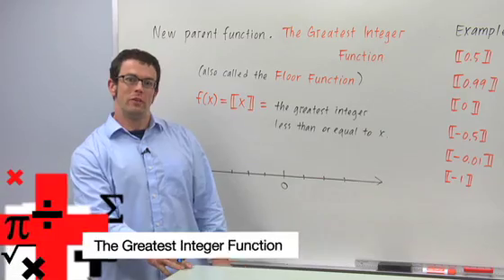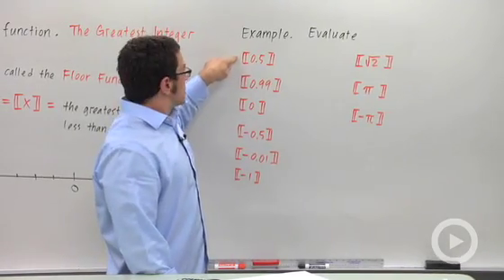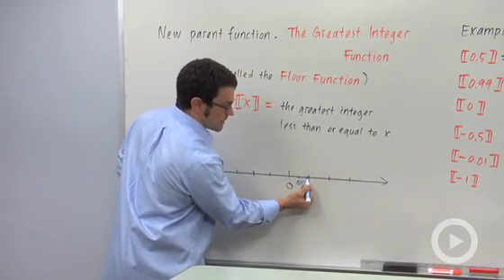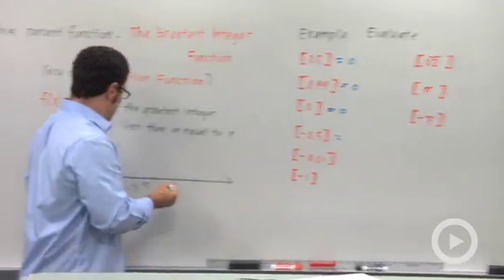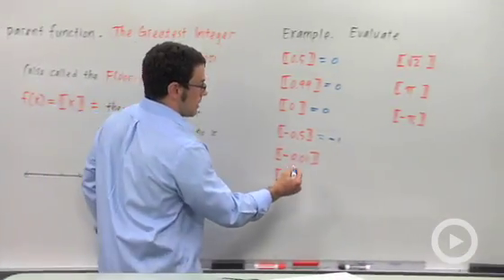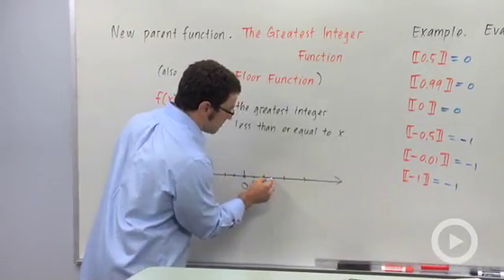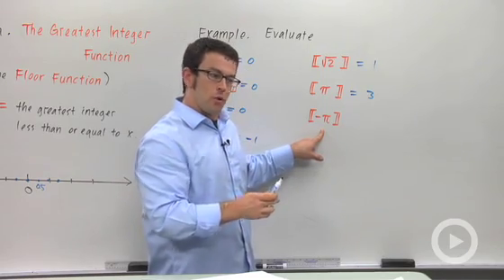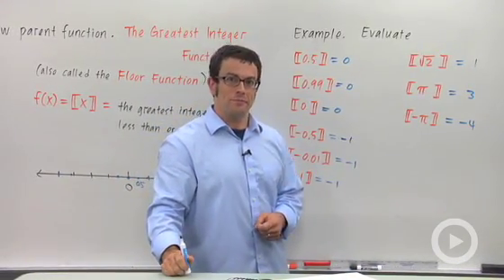The Greatest Integer Function